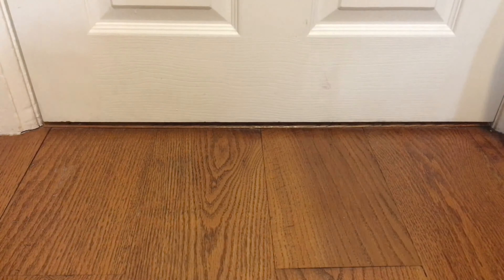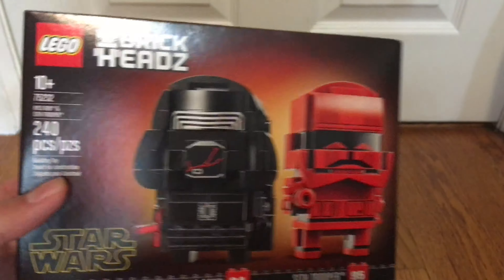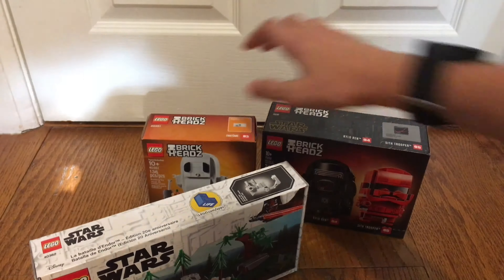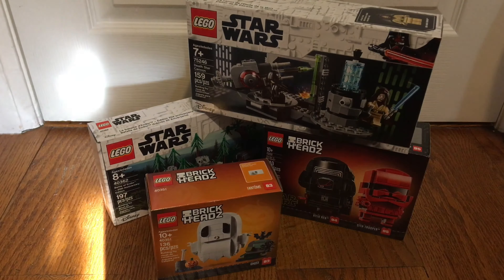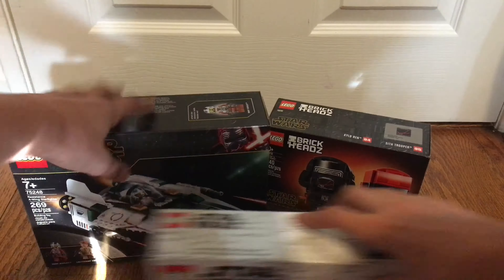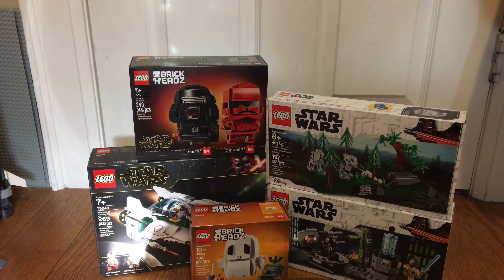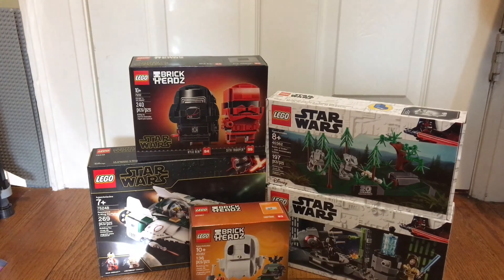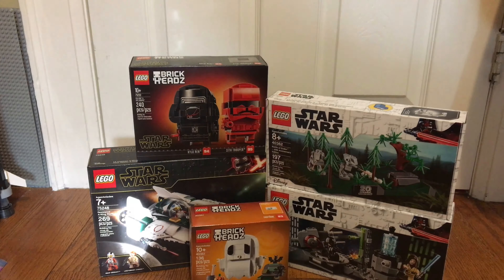LEGO Haul: Triple Force Friday and Halloween set